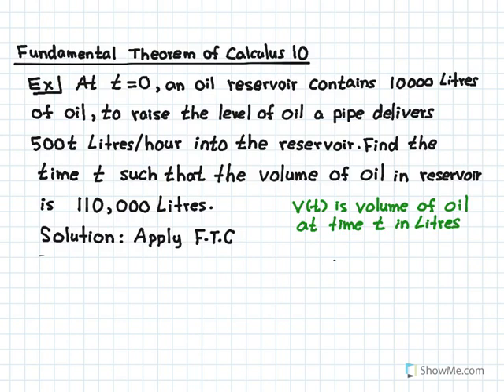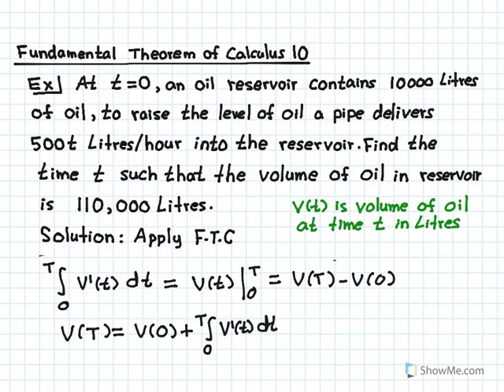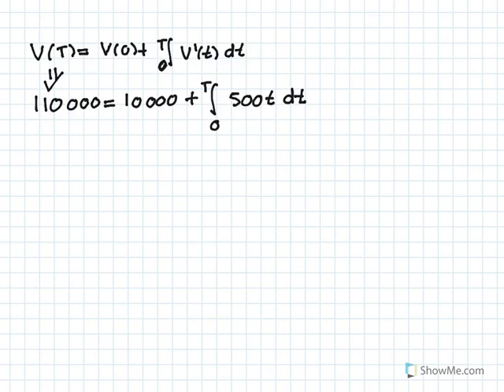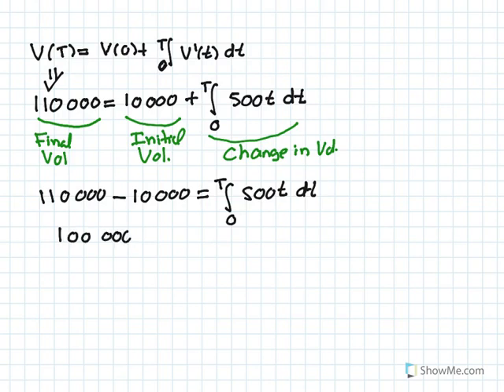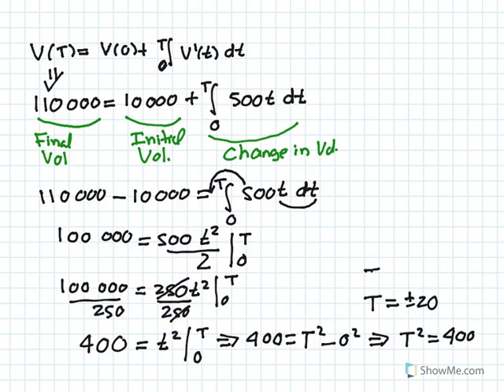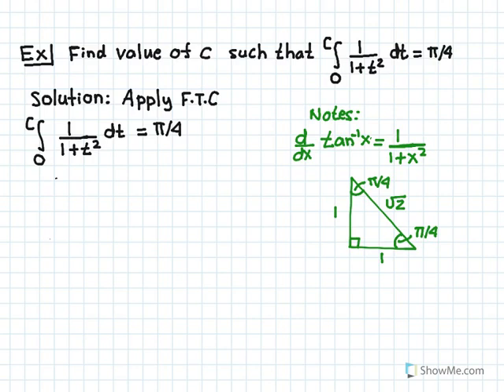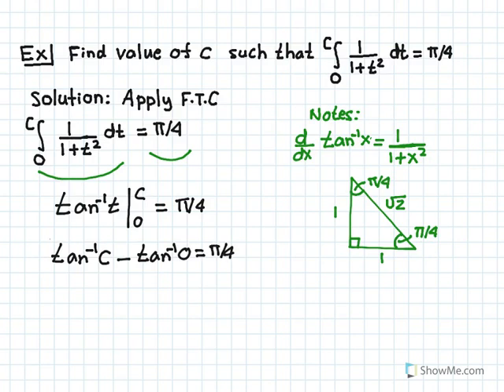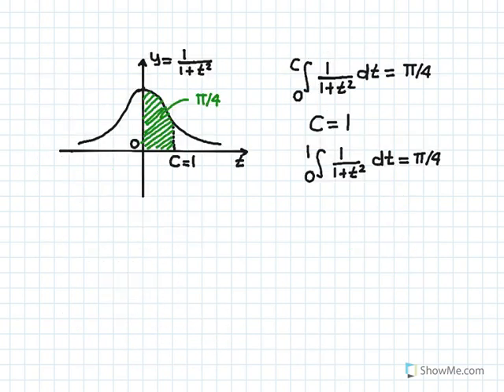Fundamental Theorem of Calculus 10 Video 30